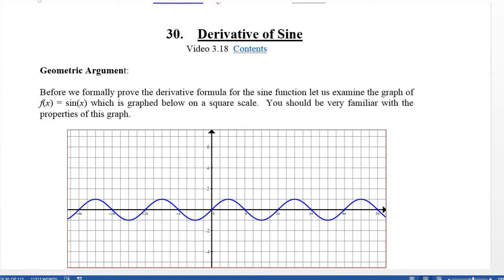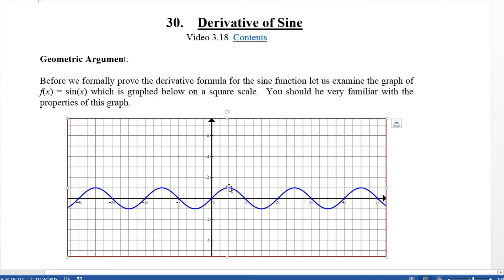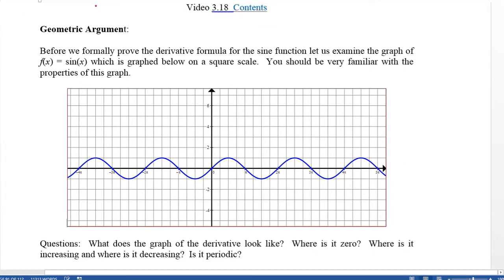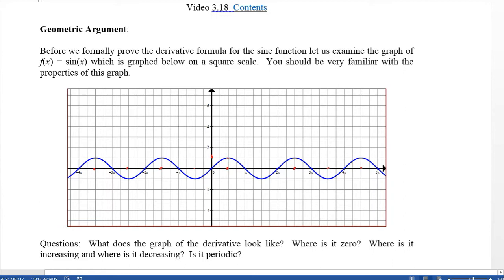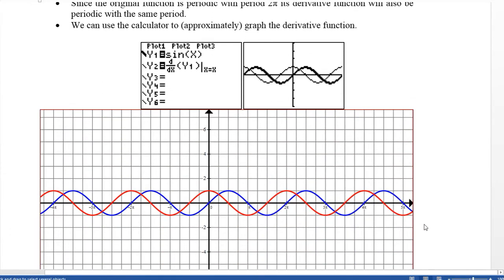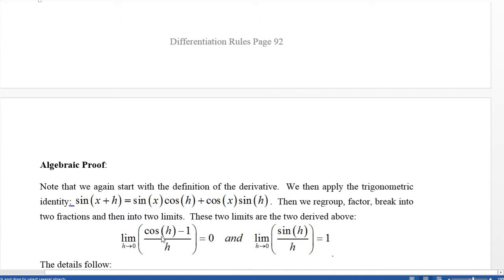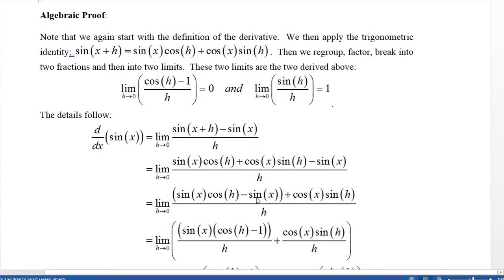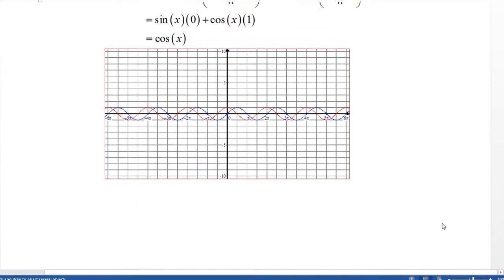Calculus 4.36 Derivative of sin(x)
We derive a formula for the derivative of the sine function.